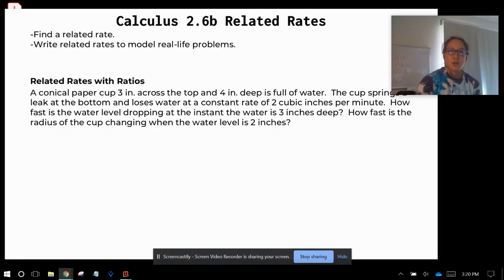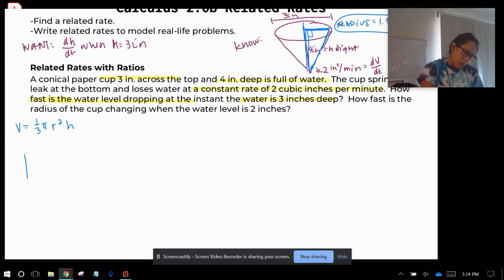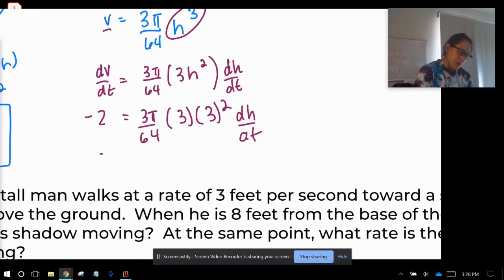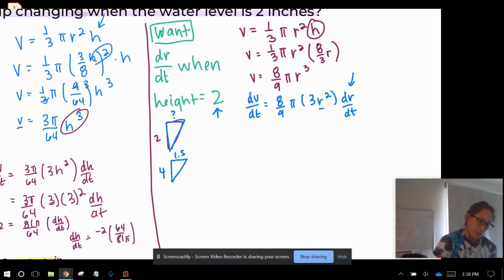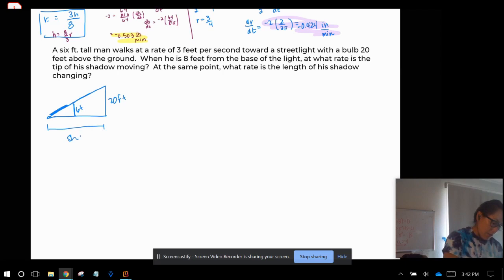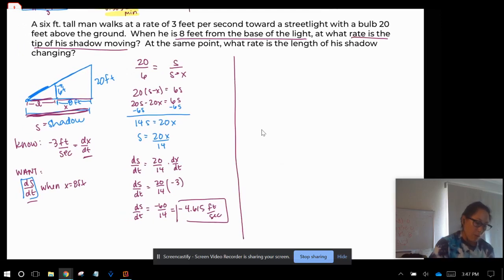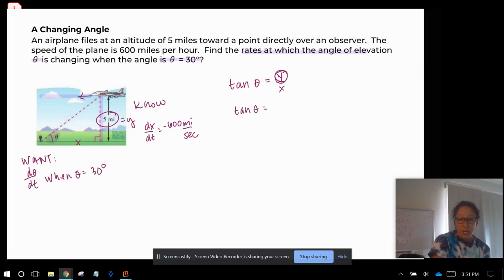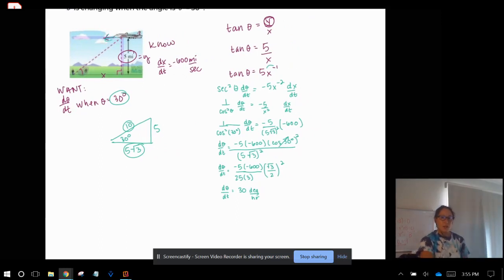BC 2.6b Related Rate*